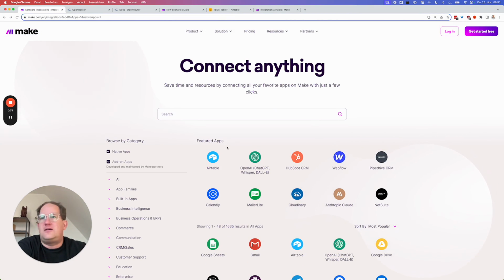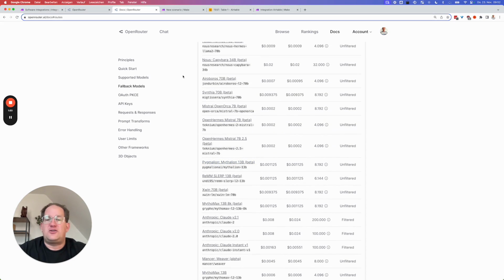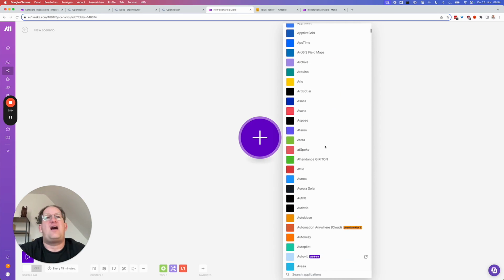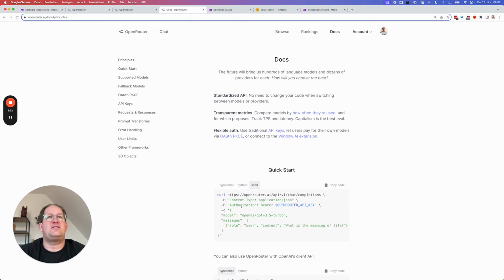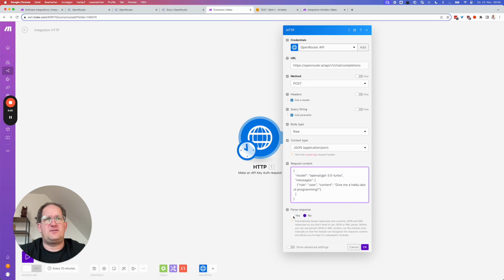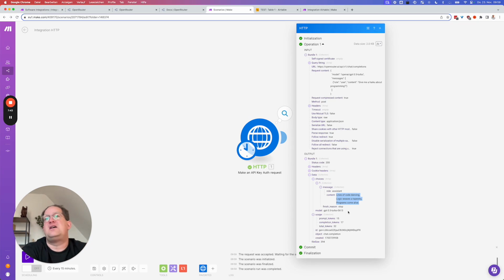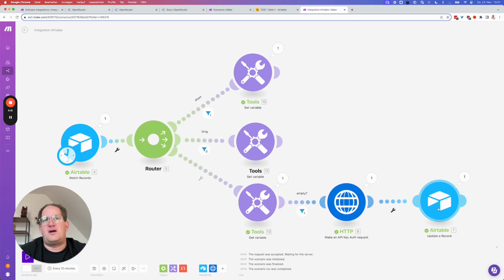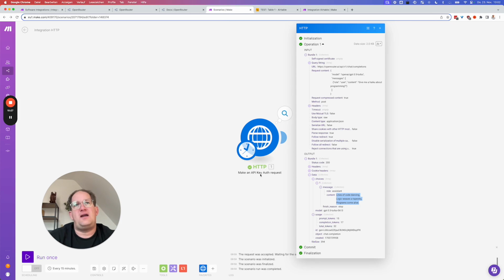Connecting Make.com to any API using OpenRouter AI as an example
Make.com is an awesome no-code tool that I use a lot. It's connected to hundred of services. But if there's no connection, you can connect Make.com to any API out there. I'm using OpenRouter.ai as an example to connect to.

🎥 Tella - screen recording made awesome!

If you found my video helpful, there's another a great example on how to connect Make to the RapidAPI API by @pixeljets